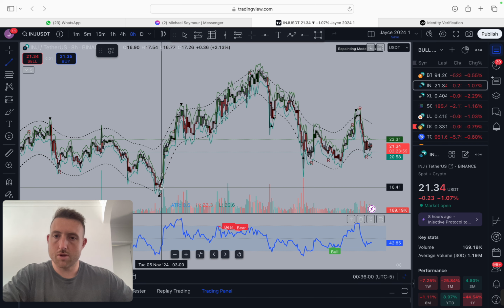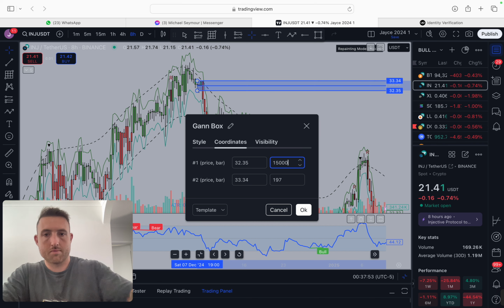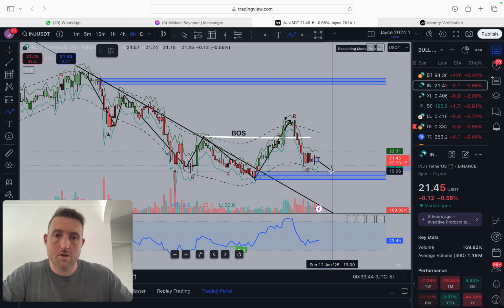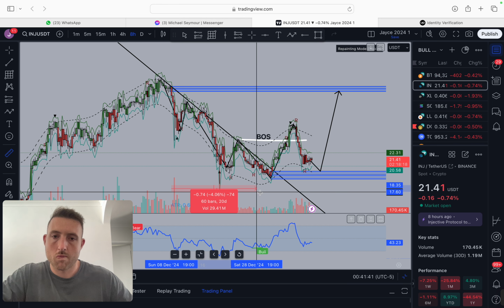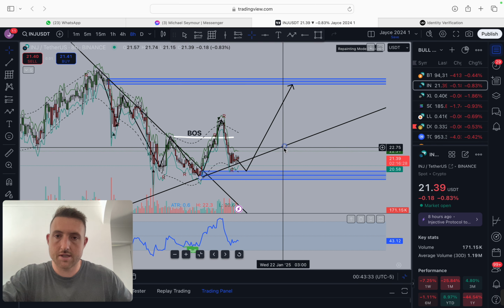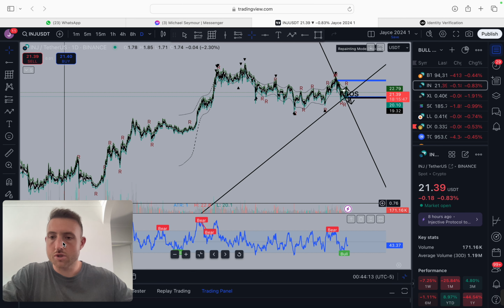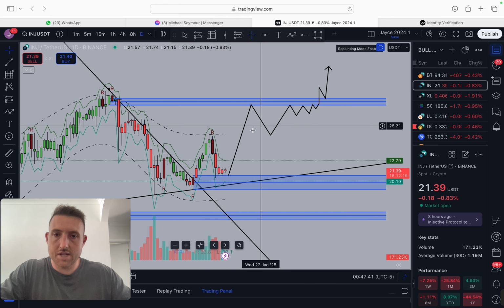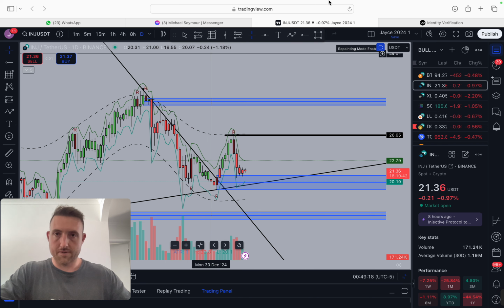Injective Protocol-INJ. Short term analysis, what’s next 🌕?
Injective Protocol is a decentralized blockchain platform designed to provide advanced financial applications with high scalability, speed, and interoperability. It operates as a Layer 1 blockchain, optimized for decentralized finance (DeFi) applications, particularly derivatives trading, spot trading, and other complex financial products. Here’s a breakdown of its key features:

1. Core Features:
 • High Performance: Injective Protocol achieves high transaction throughput and low latency, making it suitable for real-time trading applications.
 • Decentralized Orderbook: It uses a fully decentralized orderbook model, enabling peer-to-peer trading without relying on centralized intermediaries.
 • Customizable Financial Markets: Users can create and trade on any financial market, including traditional assets, crypto, or synthetic assets.
 • Zero Gas Fees for Trading: The platform implements gas-free transactions for users, providing a frictionless experience.

2. Technology Stack:
 • Tendermint Core: Injective is built on the Cosmos SDK and leverages the Tendermint consensus mechanism for scalability and security.
 • Inter-Blockchain Communication (IBC): It enables interoperability with other blockchains in the Cosmos ecosystem, allowing for seamless asset transfers and cross-chain functionality.

3. Key Use Cases:
 • Perpetual Swaps and Derivatives Trading: Injective allows for decentralized trading of perpetual swaps, futures, and other derivatives.
 • Spot Trading: It supports decentralized spot markets for a variety of assets.
 • Custom Derivatives Markets: Users can create unique derivatives or prediction markets for diverse financial instruments.

4. Decentralized Governance:
 • Injective is governed by its native community through a decentralized governance framework, allowing stakeholders to vote on protocol upgrades and decisions.

5. Native Token (INJ):
 • INJ is the native token of Injective Protocol, used for:
 • Governance participation.
 • Staking and securing the network.
 • Paying transaction and protocol fees.
 • Providing incentives for liquidity providers.

Injective Protocol is a pivotal platform for the DeFi ecosystem, offering innovative financial instruments while maintaining a fully decentralized, permissionless, and secure environment.